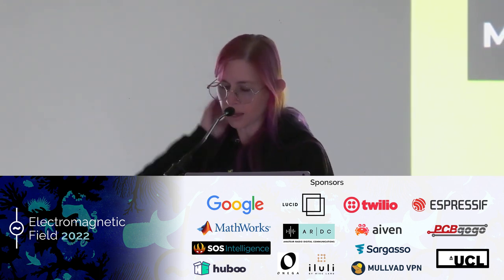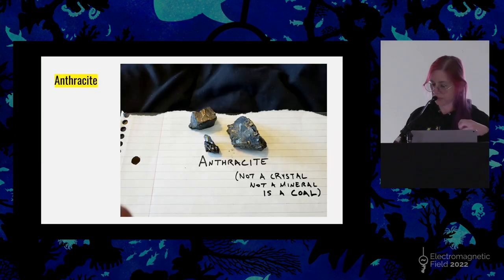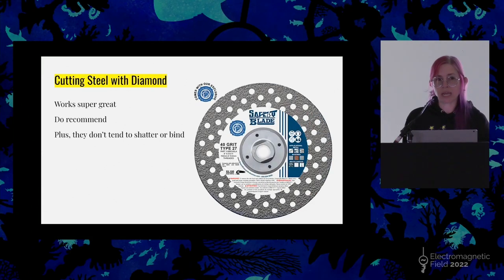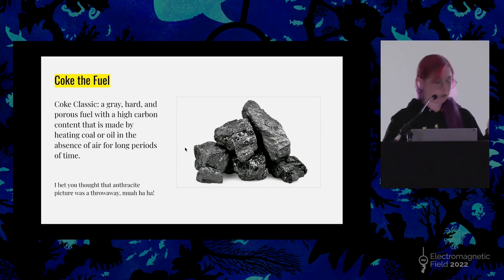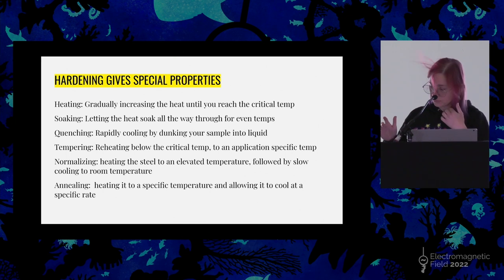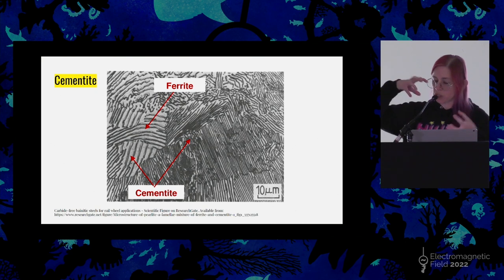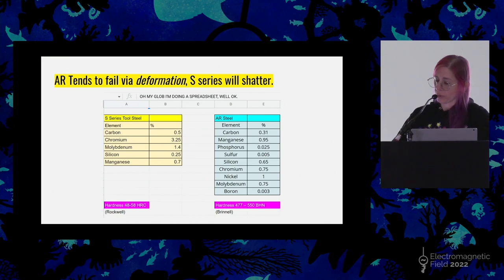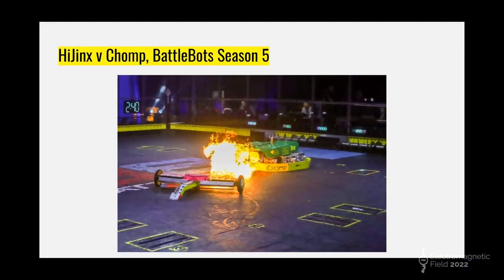Jennifer Herchenroeder: Material Science - Steel for BattleBots (and Robot Wars, of course)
I am the captain of a BattleBots team, currently showing on Discovery Channel in the US and streaming worldwide. Among the many engineering challenges we face building combat robots, material selection is critical. I don't only mean choosing steel over aluminum, I mean choosing which kind of steel to use for each application on the bot. In my talk I will cover the basic material science of steel alloys, hardening processes, and how they are used to build combat robots and other industrial applications (and what happens when you make the wrong choice).